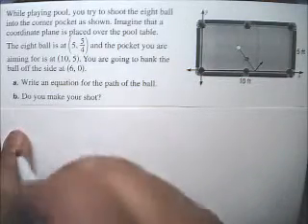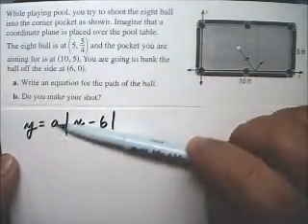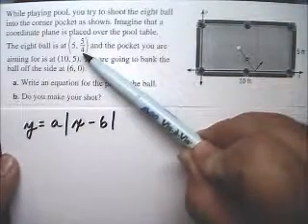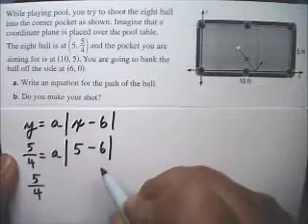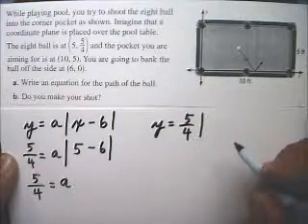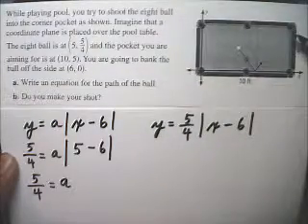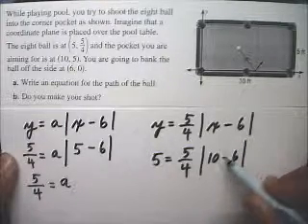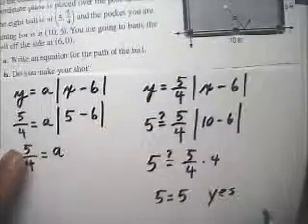Linear Absolute Value Functions 4 Story Shooting Pool - Tutor Algebra